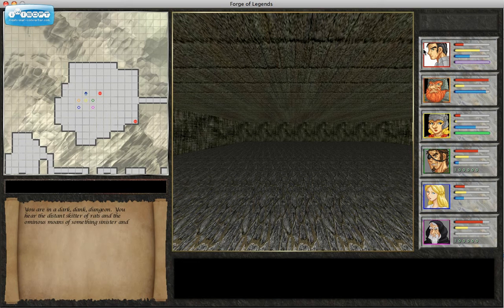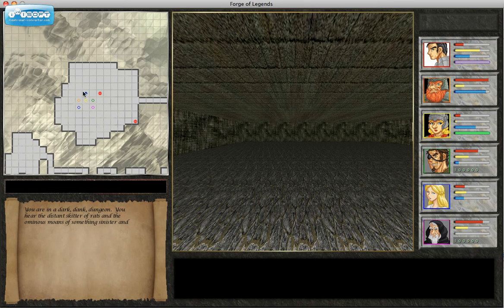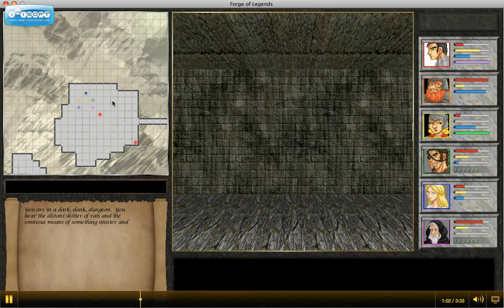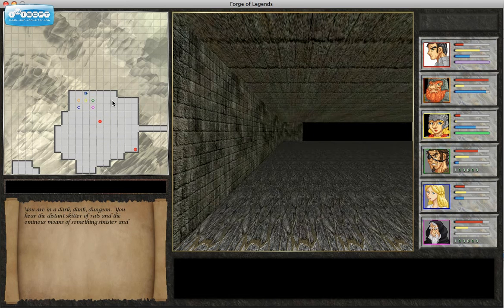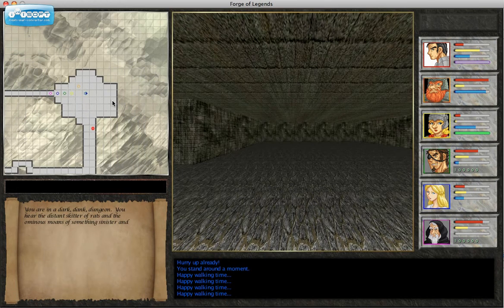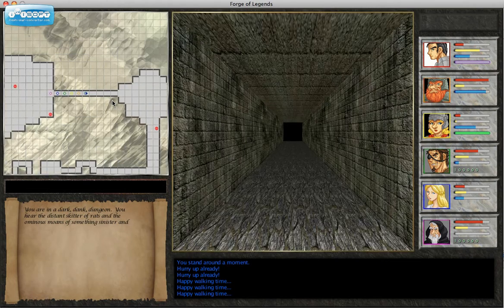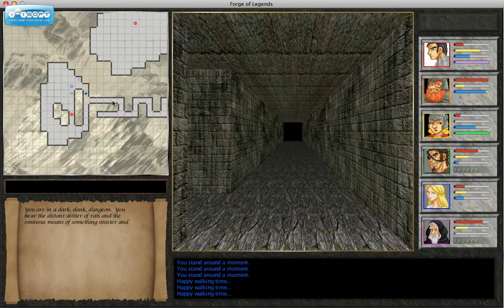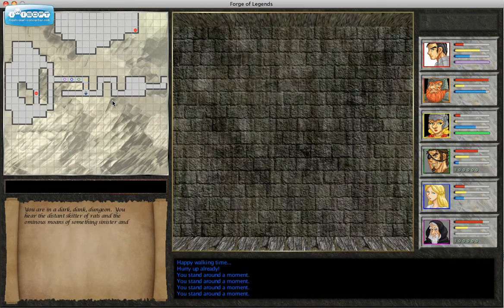Forge of Legends. formations 1